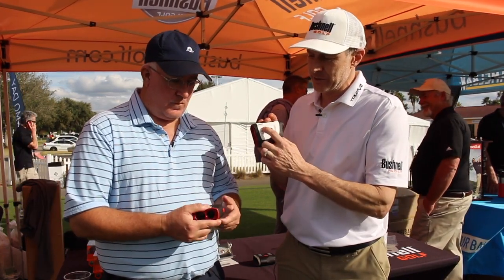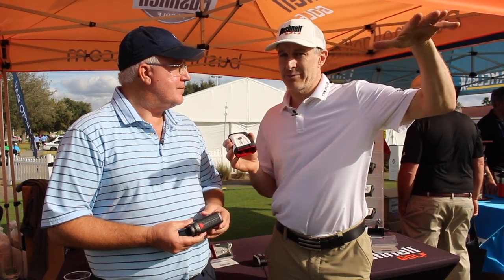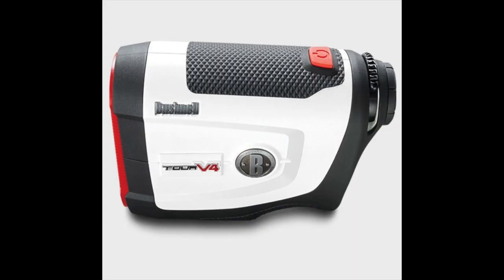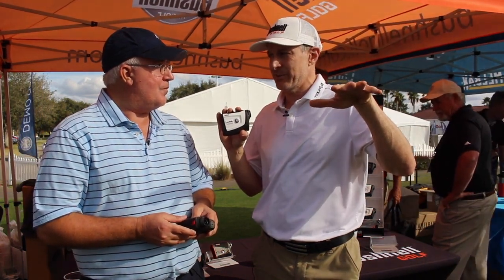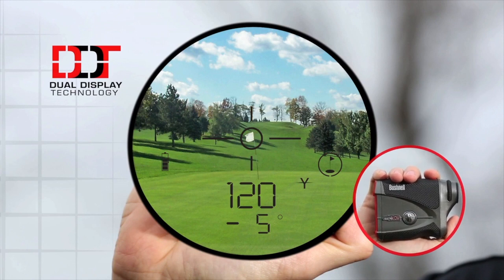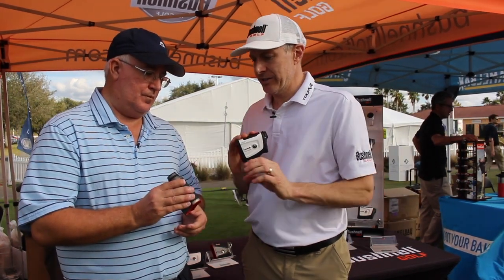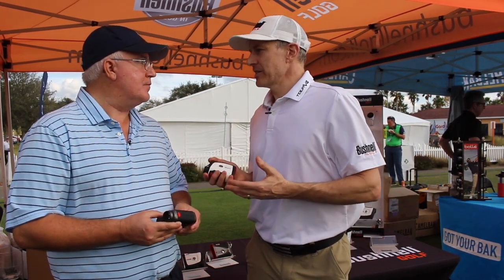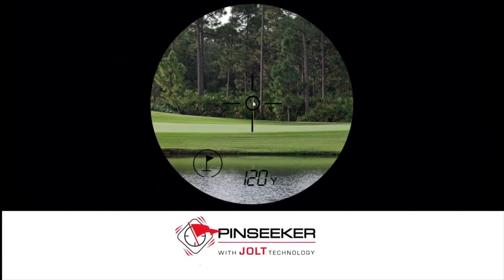Bushnell Golf Pro X2 vs. V4 Shift Laser Rangefinder Comparison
2nd Swing caught up with Bushnell Golf Product Specialist John Novosel at the 2018 PGA Show in Orlando to talk about Bushnell’s Pro X2 and V4 Shift laser rangefinders. In this exclusive video, Novosel discusses the features of and differences between the two devices, how Slope Technology works, and why these are perfect options for tournament golfers and recreational players. You can shop for new and pre-owned Bushnell Golf Laser Rangefinders today